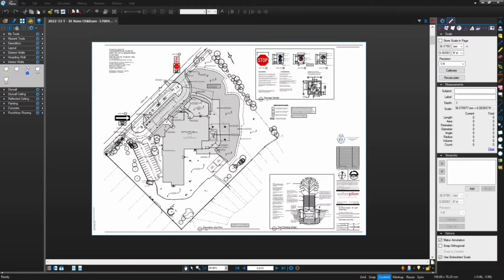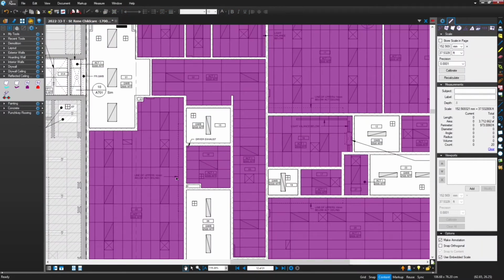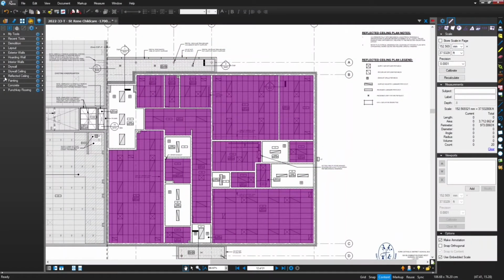How To Do A Reflected Ceiling Quantity TakeOff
Preparing quantity takeoffs can be time consuming but having the right tools can speed up your process make your tasks easier to manage.

This video takes you through the steps to using digital takeoff software to:

1. Gathering totals for your estimate
2. Adding heights to markup items
3. How To keep your quantity takeoff organized

Learning how to use a combination of
digital takeoff software, estimating software with a construction costbook
will save you a lot of time and improve the accuracy of your estimates

Purchase our book 9 Steps To Responding To Proposals

The content on this channel is for informational use and general information purposes only.

This channel or any of the content on this channel It not claim to be or intend to be legal or professional advice and shall not be relied upon as such.

We do not accept any responsibility for any losses which may arise from accessing or relying on the information in this video and to the fullest extent possible permitted by law we exclude all liability for loss and/or damages direct or indirect arising from the use of this video and/or the information contained within it.